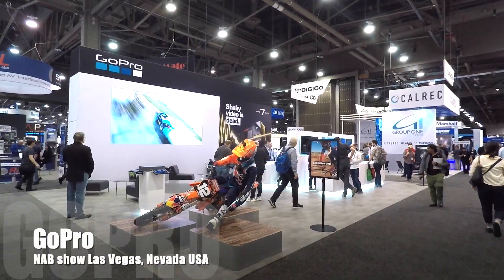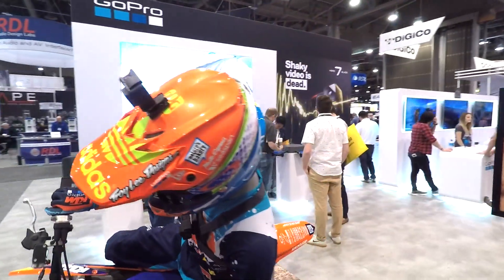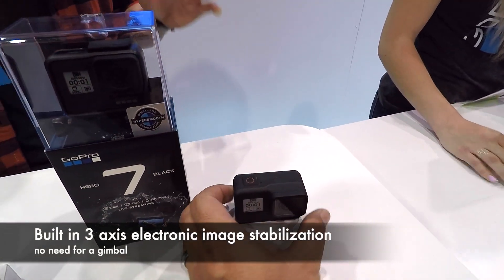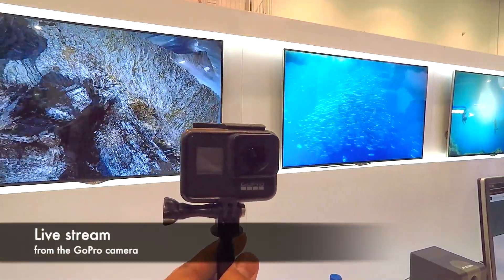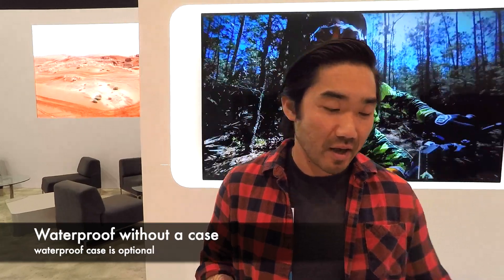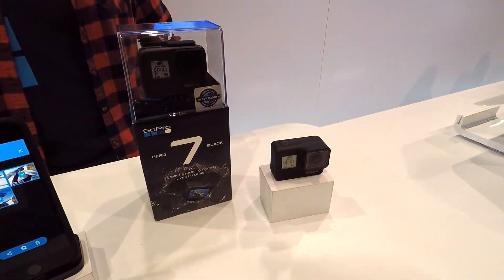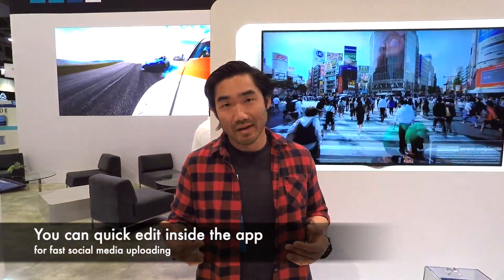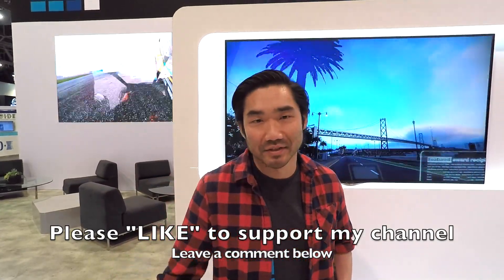GoPro Hero 7 Black Hypersmooth no gimbal needed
This is the GoPro camera I think I have been waiting for. I stopped at the Hero 4 Silver and just used a 3 axis gimbal for smoothness.

Now that the new GoPro Hero 7 has the hypersmooth feature...I think its time to buy another GoPro?